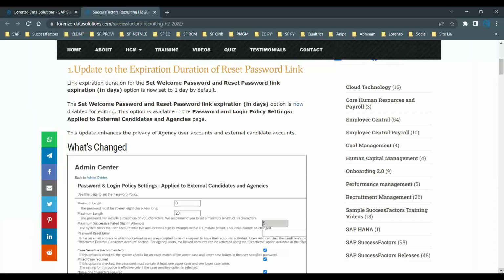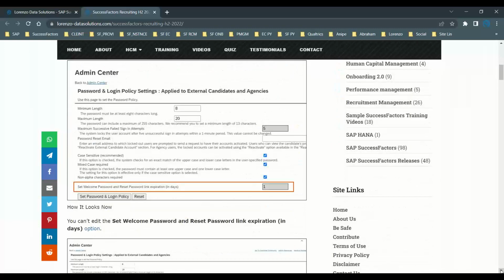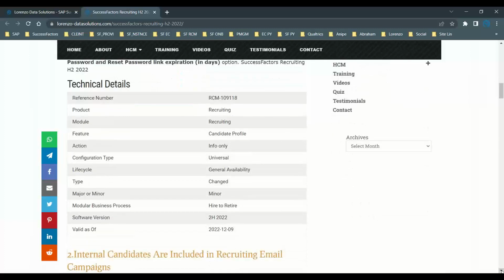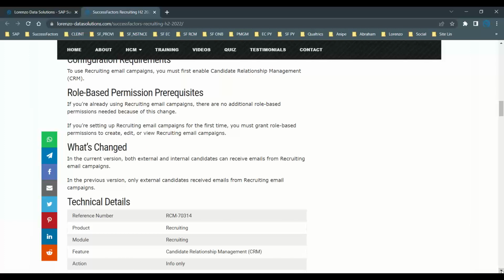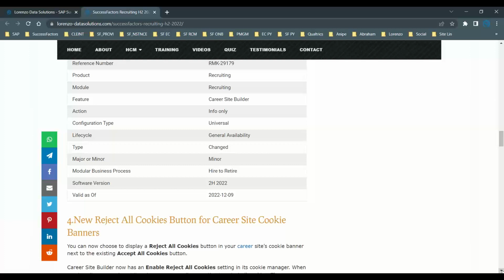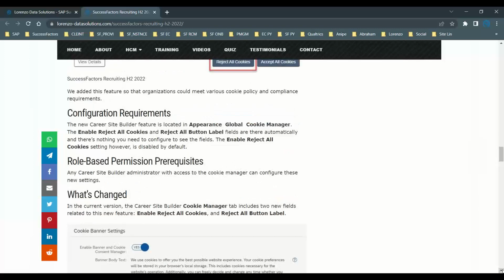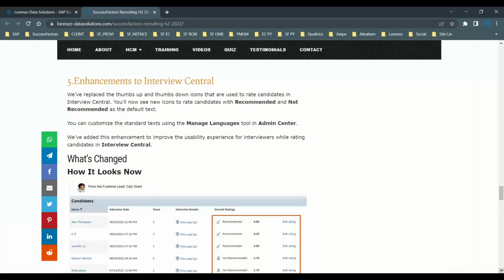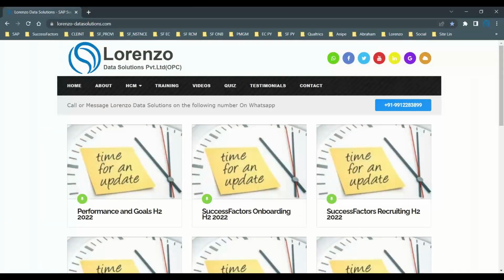Are you looking for a SAP SuccessFactors Recruiting H2 2022 ?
Are you looking for a SAP SuccessFactors Recruiting H2 2022 ? , release provides exciting innovations across SuccessFactors Recruiting H2 2022 that can help you transform your HR operations, increase employee engagement, and deliver results.

Don’t miss out on all the great innovations and enhancements. Here are a few key updates you should consider for Sap SuccessFactors Recruiting H2 2022 .

Preview Release – October 28 , 2022
Production Release – December 9 , 2022

Regards,
Anipe Abraham
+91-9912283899